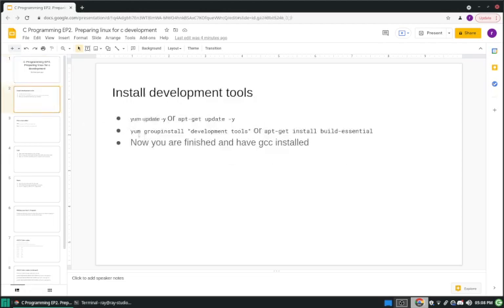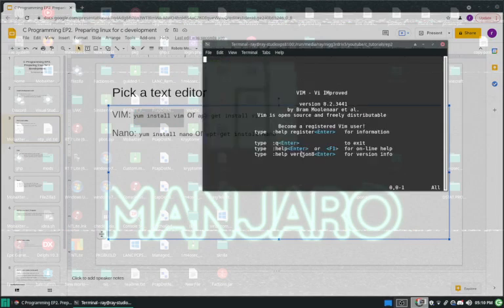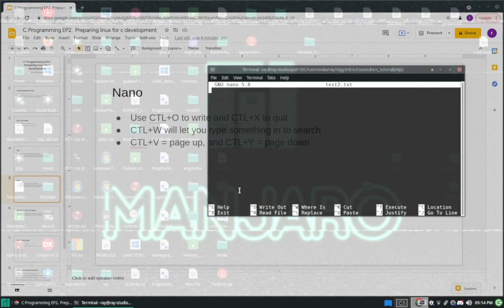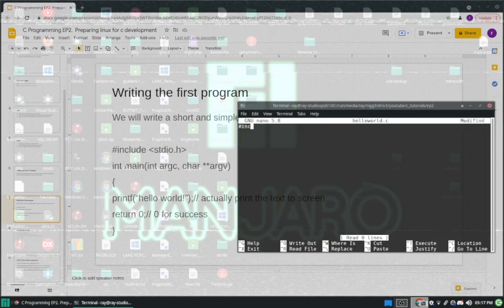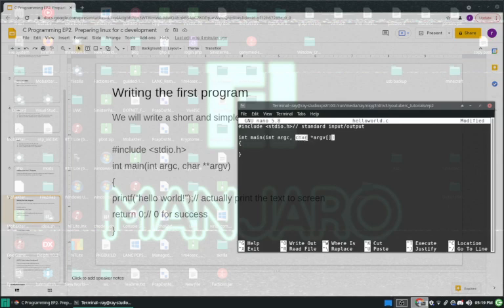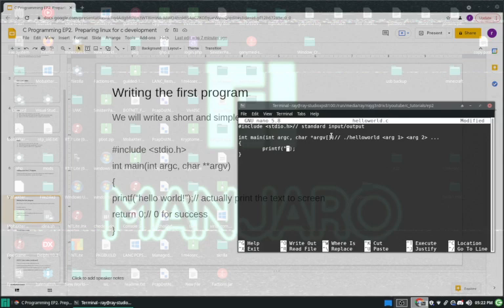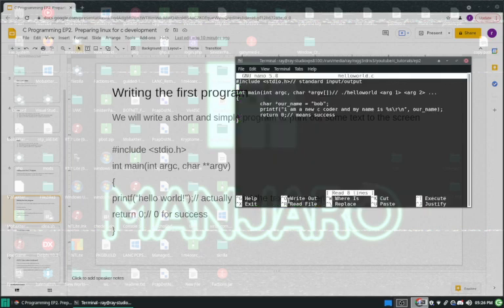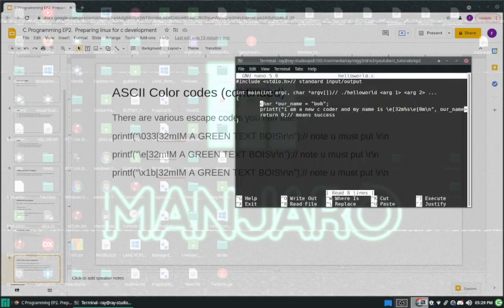C programming EP. 2 - Prepare linux for development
In episode 2 you will learn how to prepare Linux environments to develop c programs.